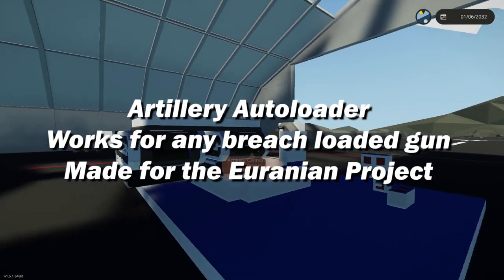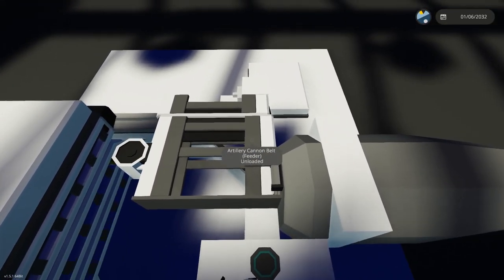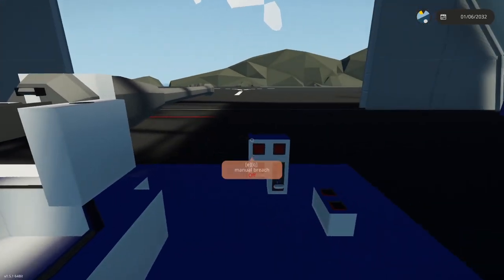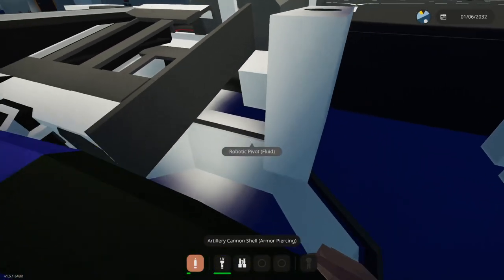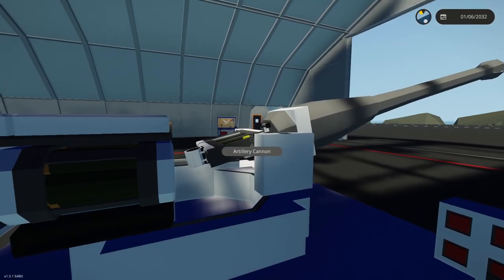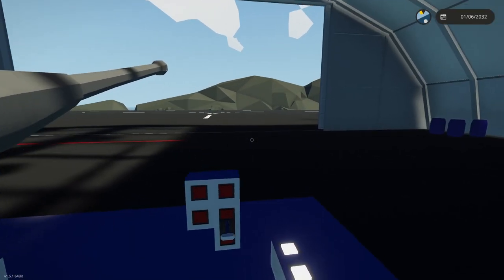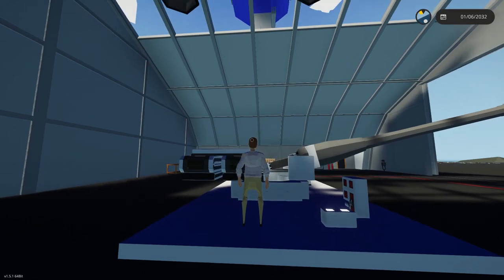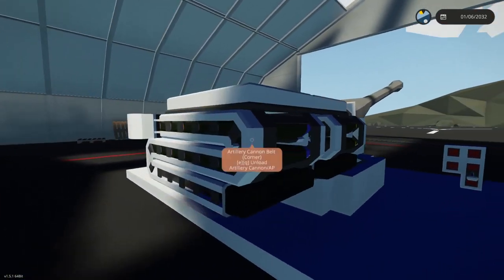Artillery Autoloader System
Made for the Euranian Project. If you want a tutorial on this let me know